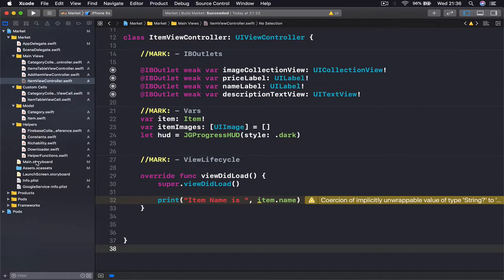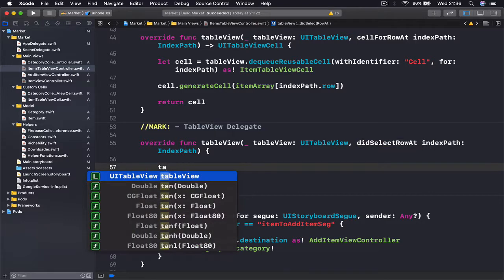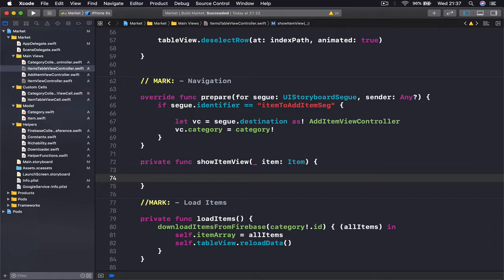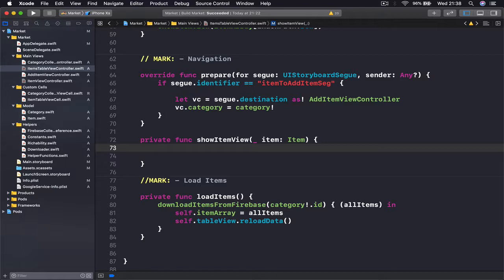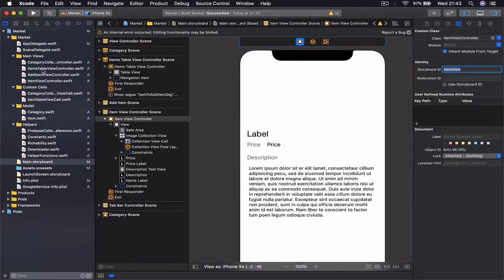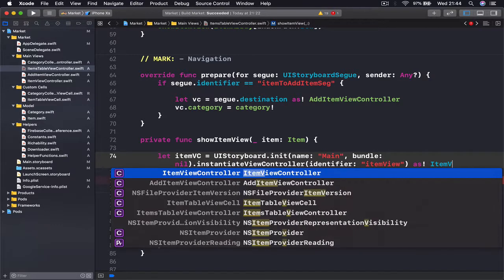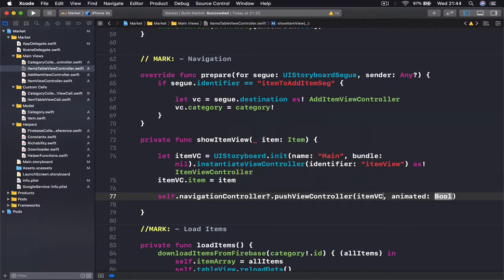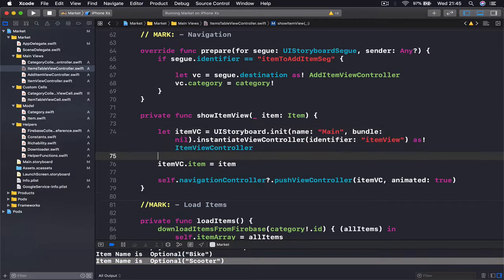36 Show ItemView controller from Items view